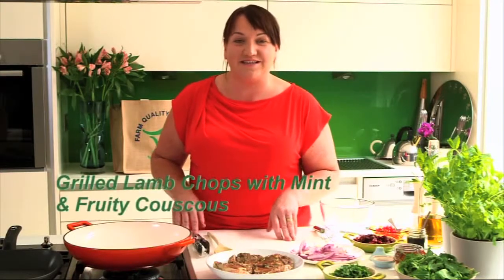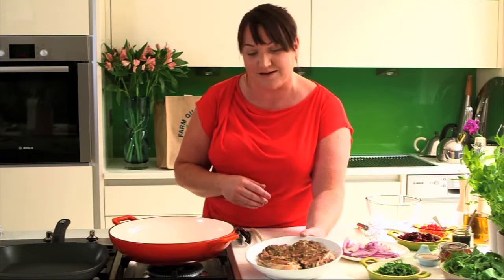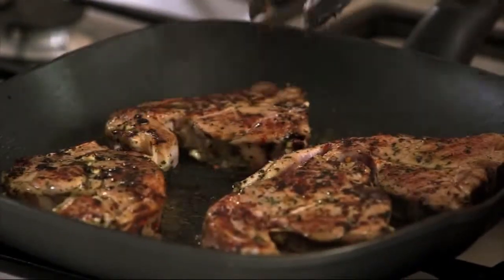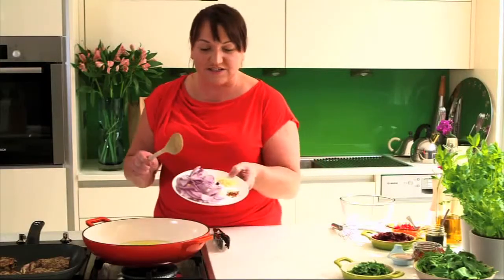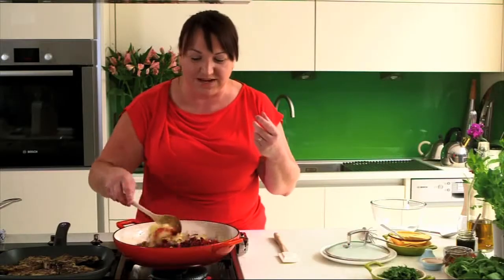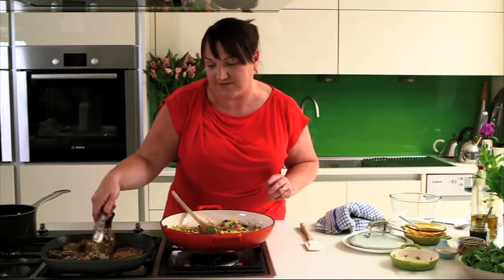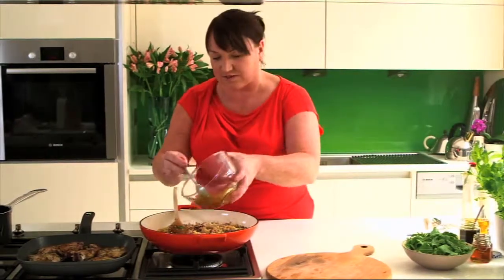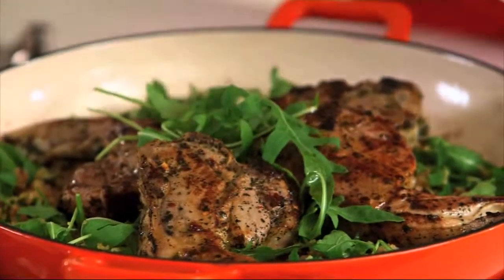Grilled Lamb Chops with Mint & Fruity Couscous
Let your exotic side out and try this classic with a twist, made with Northern Ireland Farm Quality Assured Lamb Chops. Perfect on  the barbecue or grill and for dinner parties.